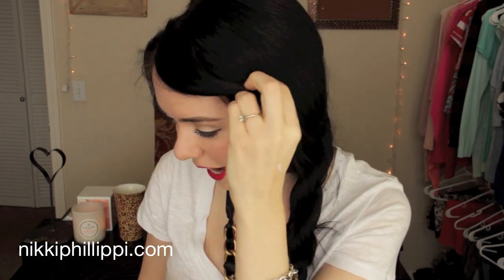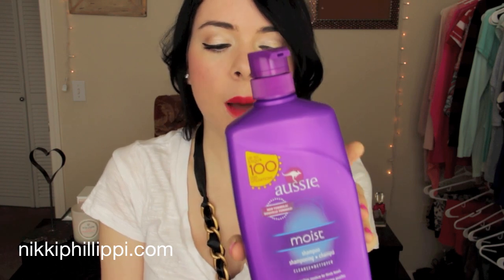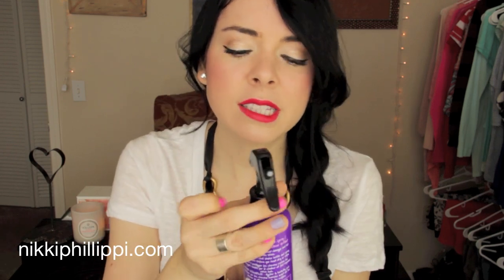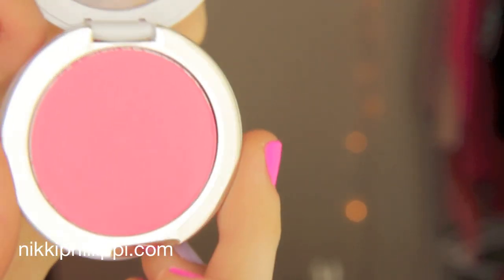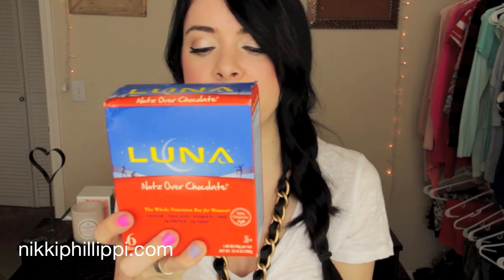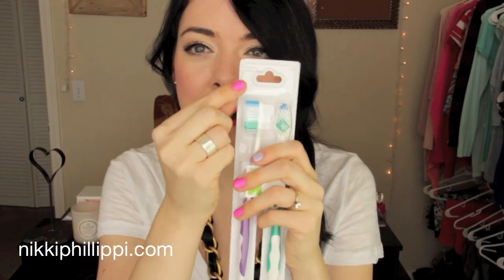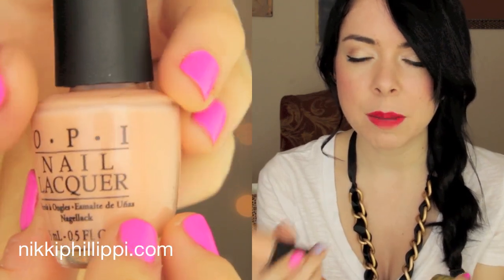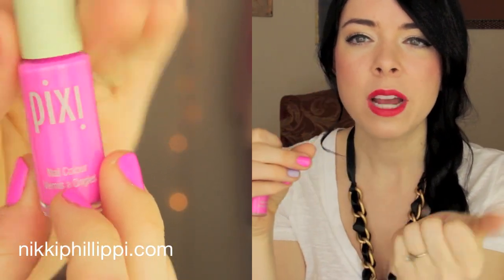♡ HAUL: Target, OPI & Wildfox! ♡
THUMBS UP IF YOU LIKE=))) oh..& Open me!. if you dare. mwahahahahahah. (that was my evil laugh.LOL)

Other Places To Come say "HEYYYYYY" =D

♡ INSTAGRAM USERNAME-
Nikkiphillippi

♡ Products Hauled ♡

♥ Aussie Moist Shampoo

♥ Aussie Heat Protecting Shine Spray

♥ OPI Nail Polish in Lincoln Park After Dark

♥ OPI Nail Polish in Fiercely Fiona

♥ OPI Nail Polish in Coney Island Cotton Candy

♥ Pixie Nail Polish in Paradise Pink

♥ Sonia Kashuk Blush in Flushed

♥ Luna Bars in Nutz Over Chocolate

♥ Wildfox Baggy Beach Jumper in Big Spots

♥ Wildfox Baggy Beach Jumper (No.9)

♥ Revlon Lipgloss in Pink Pop

♥ Neutrogena Revitalizing Lip Balm in Healthy Blush

What I'm Wearing:

♥ Tshirt: Target

♥ Bracelet: Audrey by Mr Sheek & Tiffanys & Co Heart Bracelet

♥ Red Lips:

Wet & Wild Lipstick in 909D